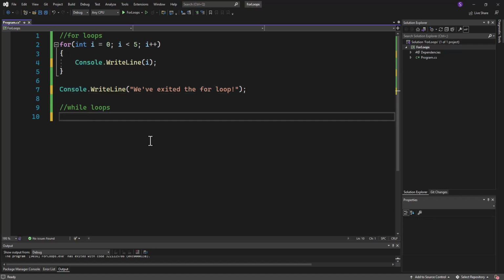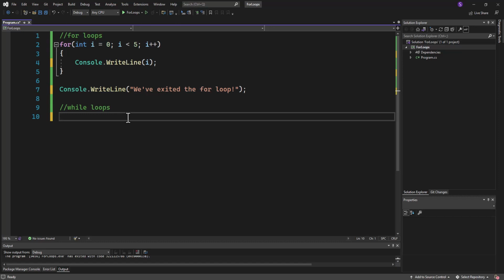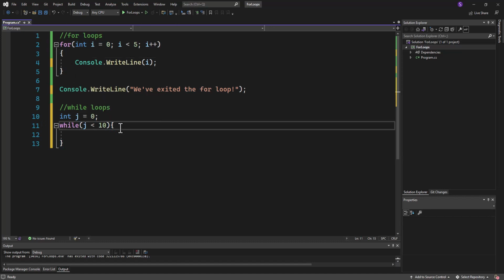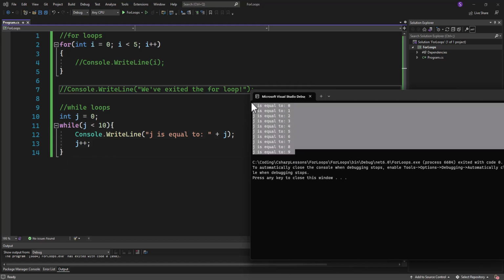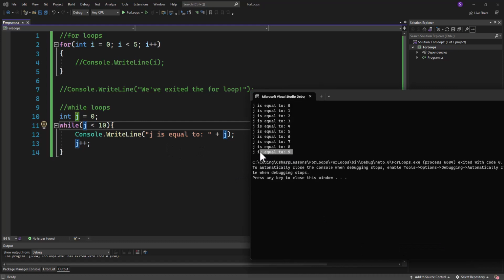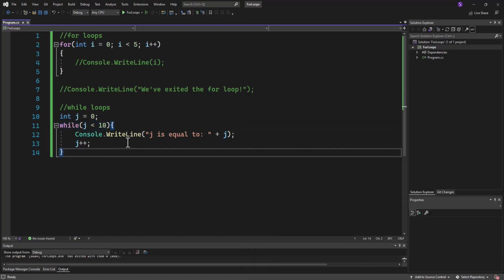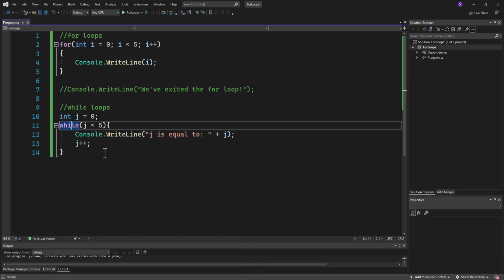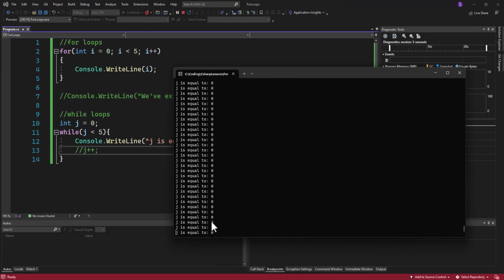Unit 2 - While Loops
What if you want the computer to do something over and over again until you tell it to stop? While loops are useful.